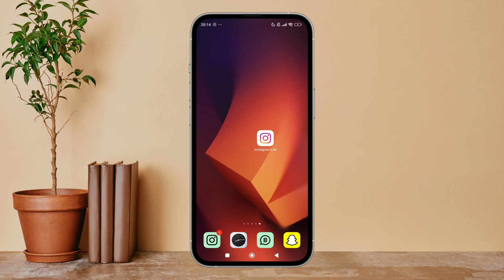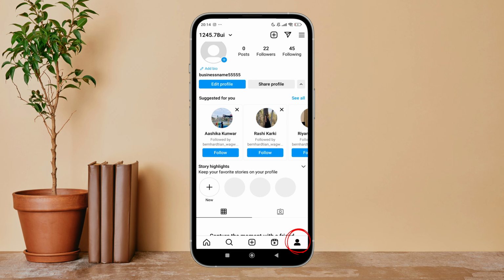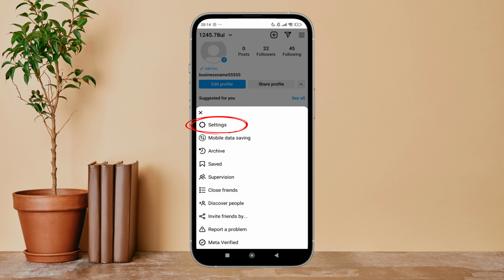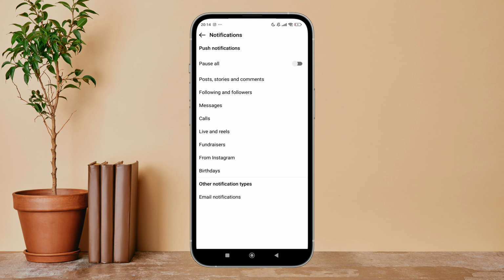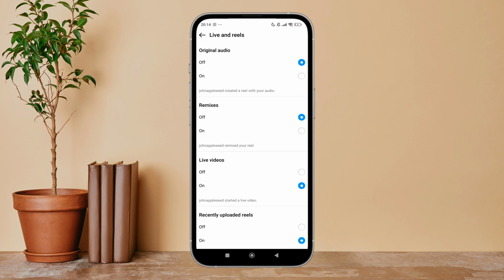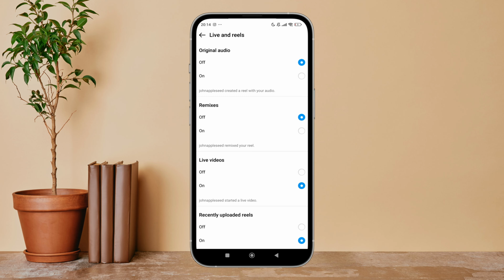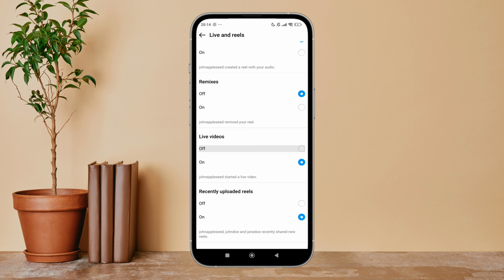Turn Off Notification Of Live Videos On Instagram Lite. |Technologyglance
Learn how to turn off the "Live Video" feature on Instagram Lite with this straightforward guide! If you prefer not to use live streaming or want to stop going live on Instagram Lite, this tutorial will walk you through the steps to disable the feature. Perfect for users who want to maintain more control over their Instagram Lite experience. Watch now to turn off live video and customize your settings on Instagram Lite today!